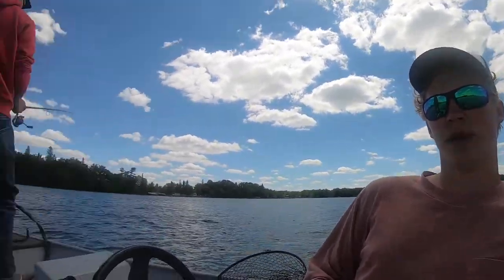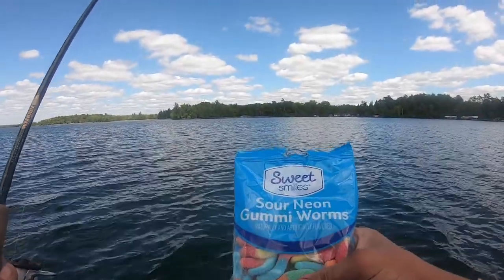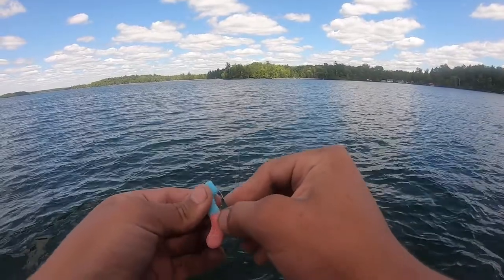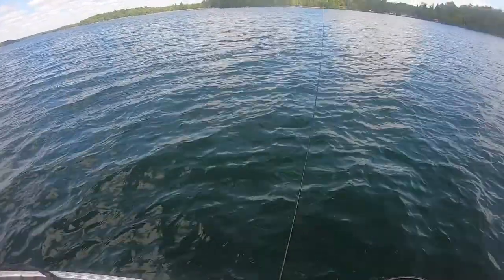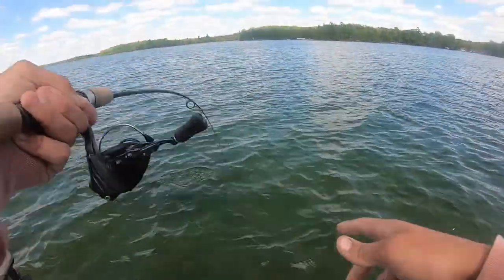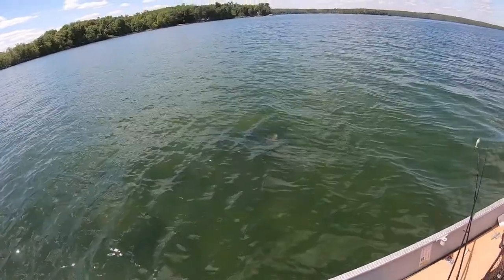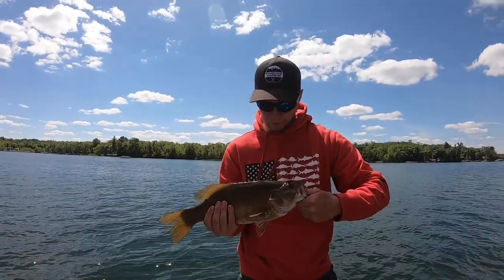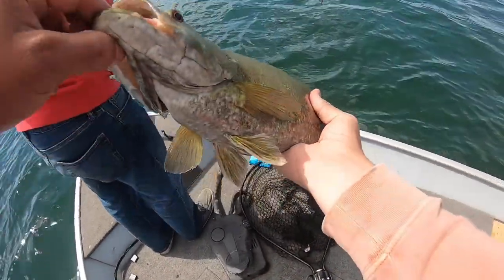I caught a GIANT SMALLMOUTH on a GUMMY WORM (fishing challenge)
I Catch a 4.5 lbs smallmouth on a gummy worm. I wanted a little more skill to be involved and try throw less convenient baits. It turned out to be really fun and we caught some nice Minnesota bass.